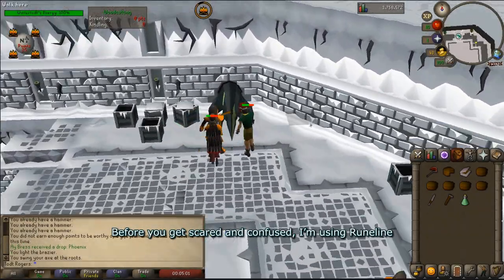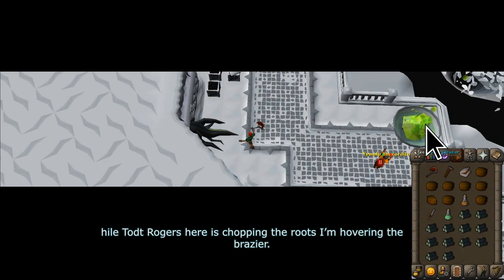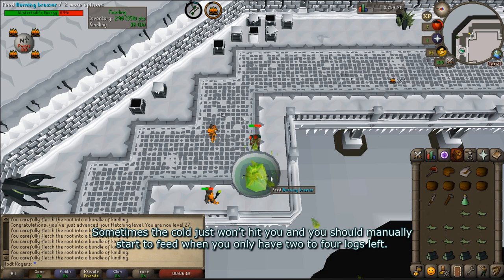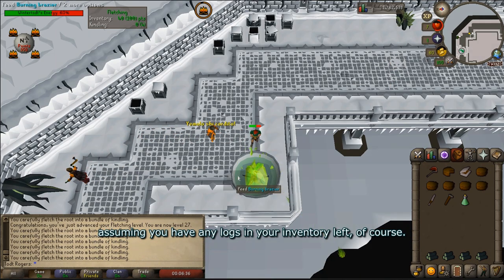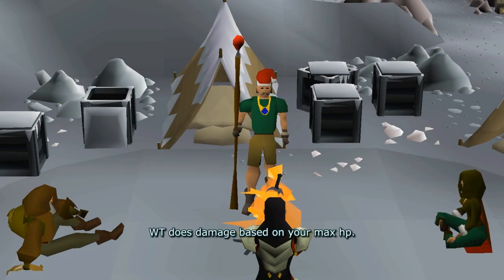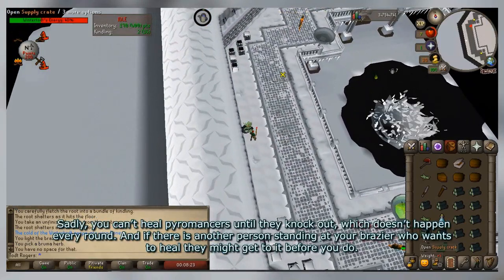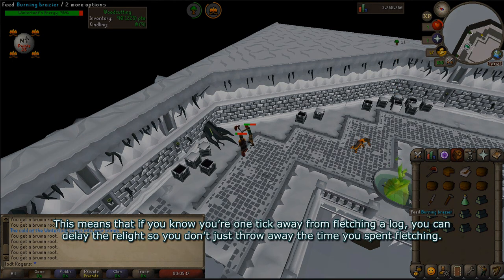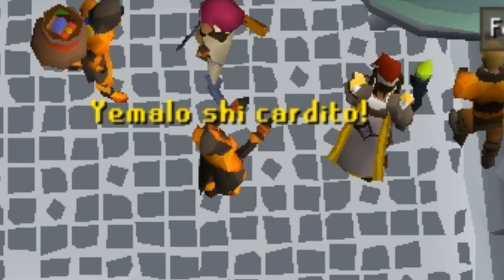1000 Points Advanced Wintertodt Guide (New!)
So I finally remade my old guide, and I'm housing it on a new channel to boot!

And it's funny, I have some pretty impact techniques that I'm still just figuring out now. There's truly a lot to learn about this game and I'll be here to help guide you through.